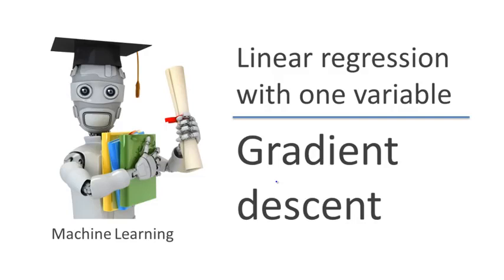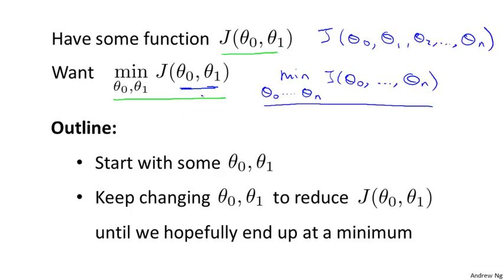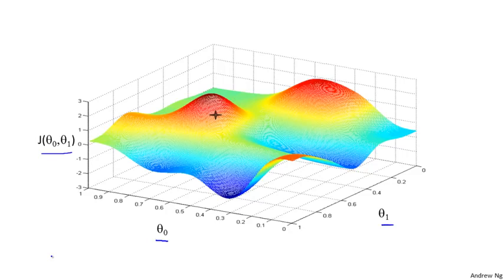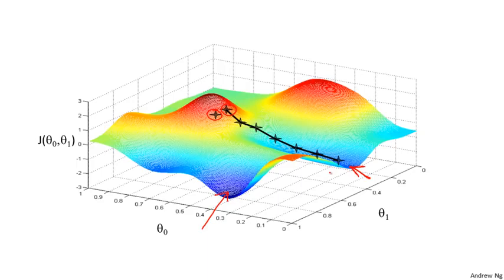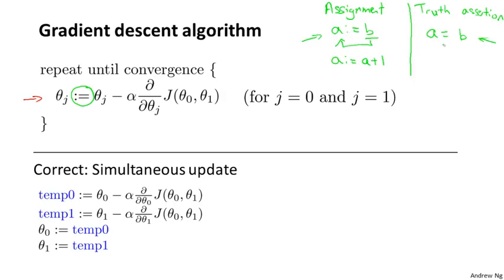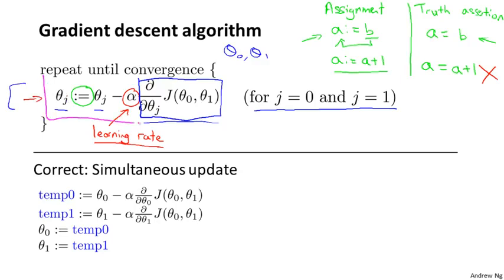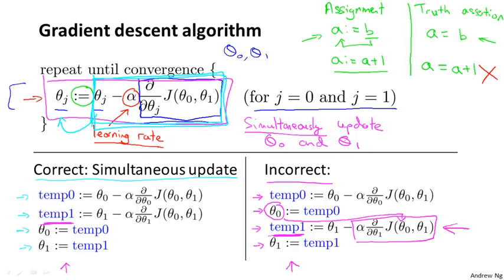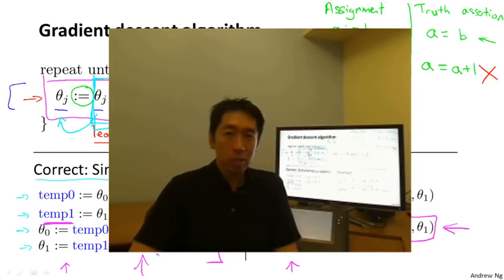5 Linear Regression With One Variable Gradient Descent — Andrew Ng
In linear regression, the model targets to get the best-fit regression line to predict the value of y based on the given input value (x). While training the model, the model calculates the cost function which measures the Root Mean Squared error between the predicted value (pred) and true value (y). The model targets to minimize the cost function.
To minimize the cost function, the model needs to have the best value of θ1 and θ2. Initially model selects θ1 and θ2 values randomly and then itertively update these value in order to minimize the cost function untill it reaches the minimum. By the time model achieves the minimum cost function, it will have the best θ1 and θ2 values. Using these finally updated values of θ1 and θ2 in the hypothesis equation of linear equation, model predicts the value of x in the best manner it can